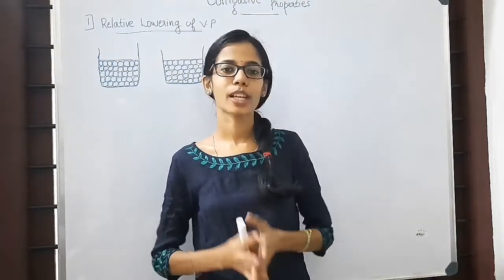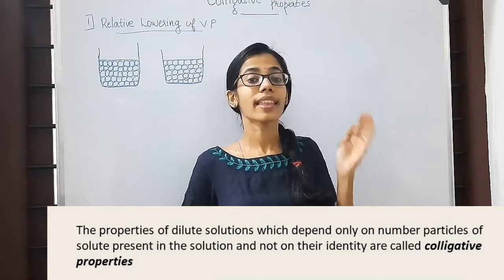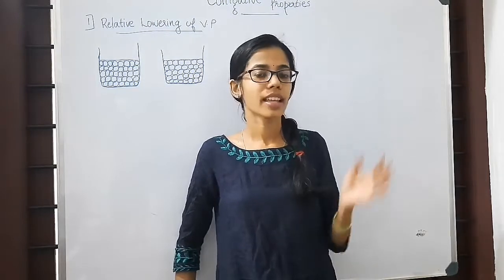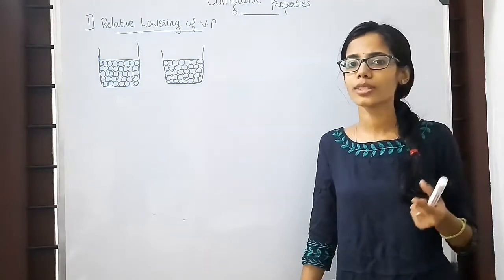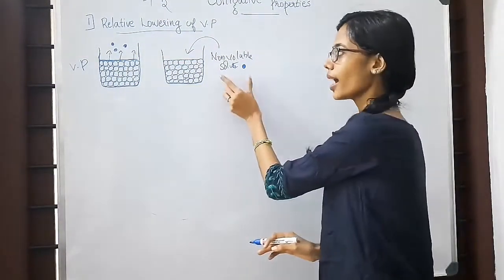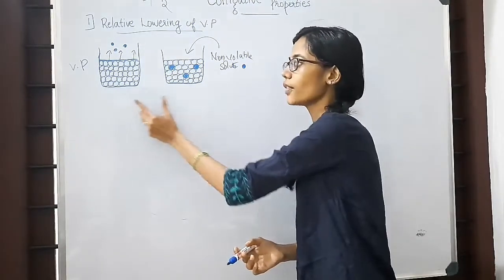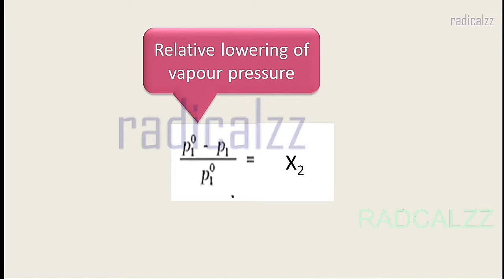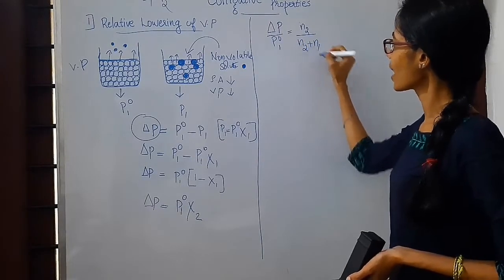Relative lowering of vapour pressure ll chemistry chapter 2 plus two ll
In this video we are discussing about
SOLUTIONS
COLLIGATIVE PROPERTIES
RELATIVE LOWERING OF VAPOUR PRESSURE